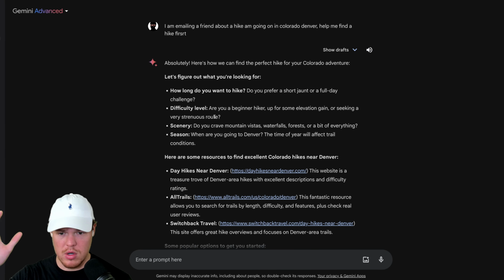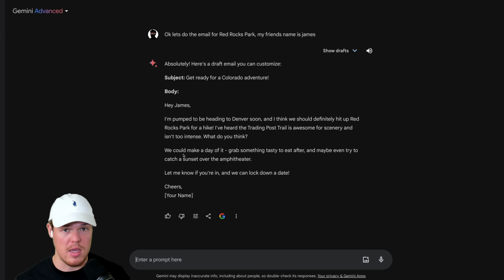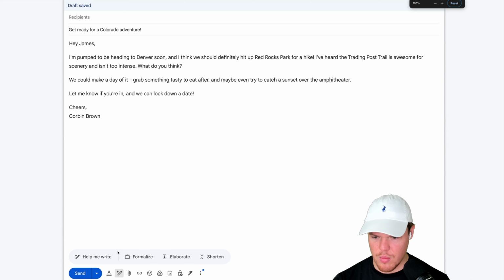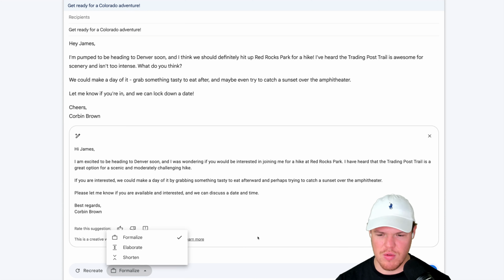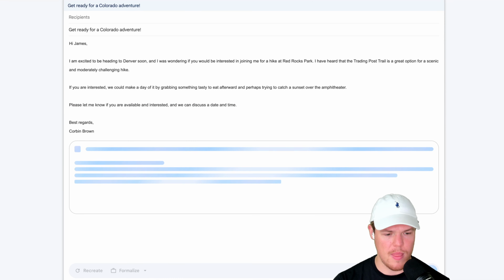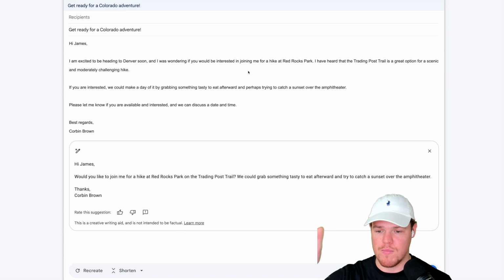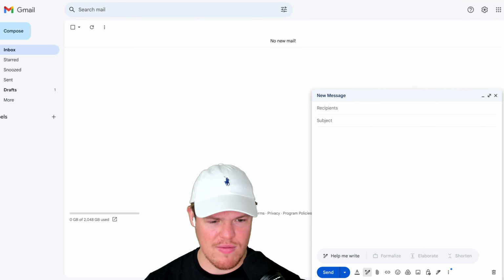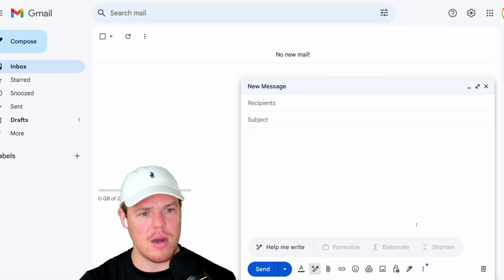Complete AI Gmail Tutorial - [Become A Gemini Advanced User in 7 Minutes]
Gemini Advanced - Get access to Google's most capable AI model